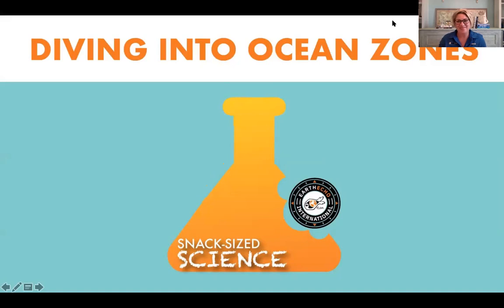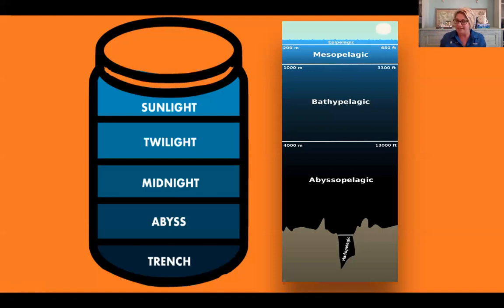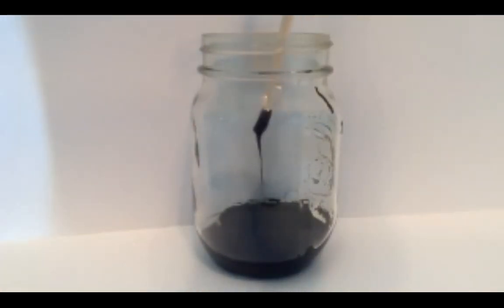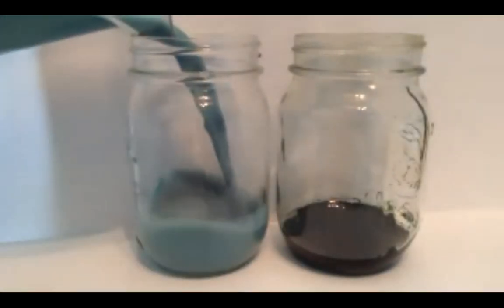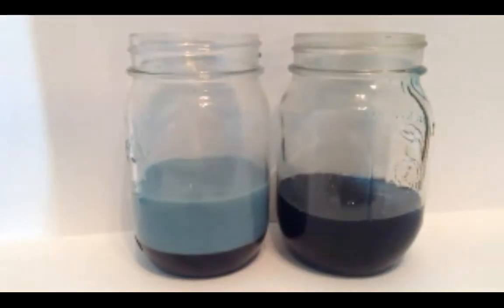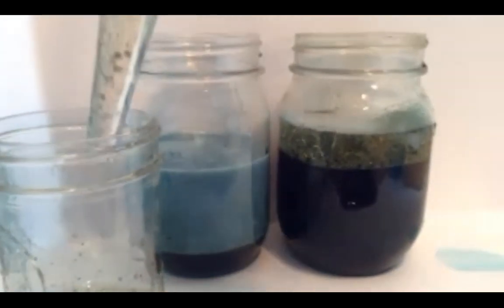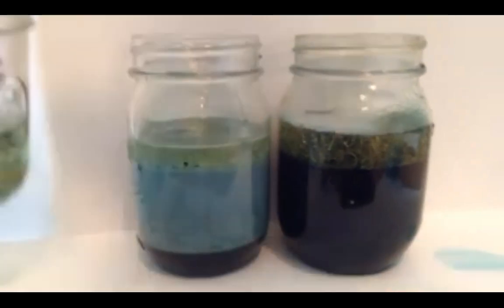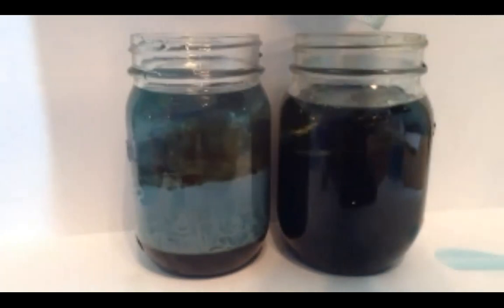Snack-Sized Science: Diving into Ocean Zones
EarthEcho invites you to play along with us during “Snack-Sized Science”. These brief and interactive science demos with the EarthEcho team are meant to help your young-learners get excited to investigate the fascinating world of SCIENCE and hopefully explore more of EarthEcho’s digital resources...maybe even on their own!

Dive deep as we discover the zones of the ocean! Follow along as we create our own ocean zones in a jar.